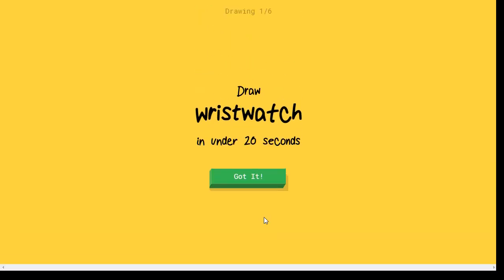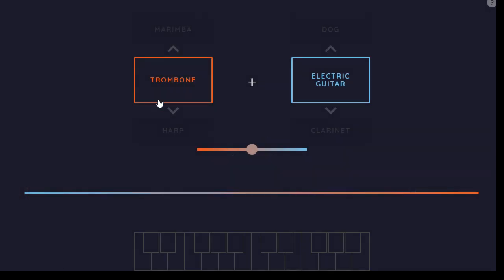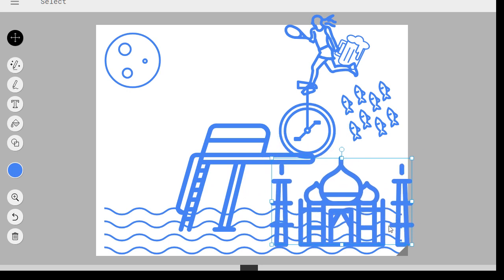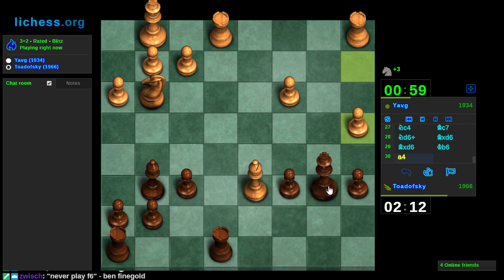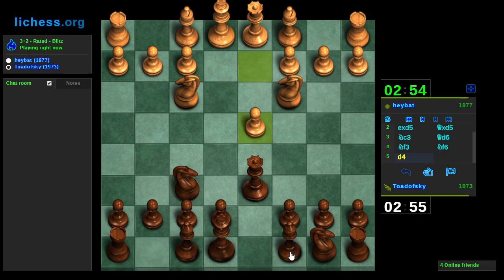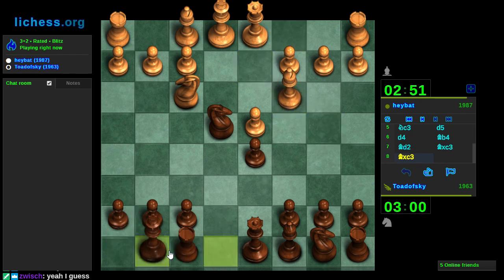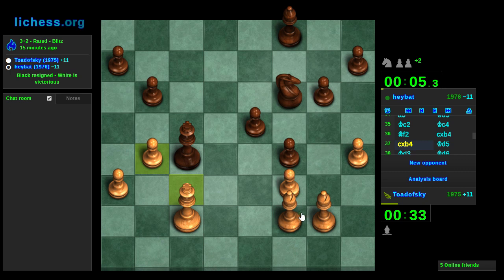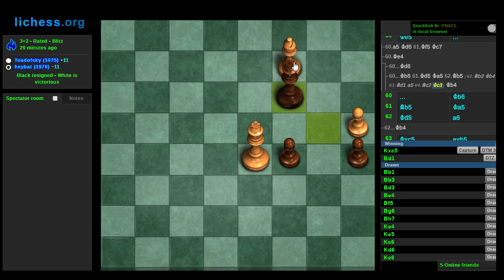Quick, Draw! and a quick game of chess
... or maybe two games, or three... -- Watch live